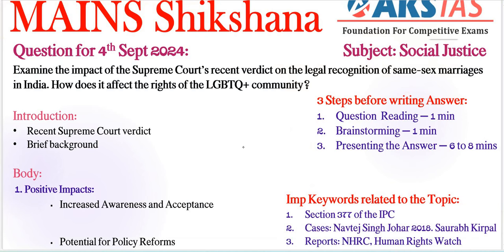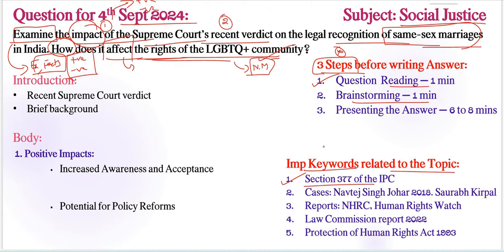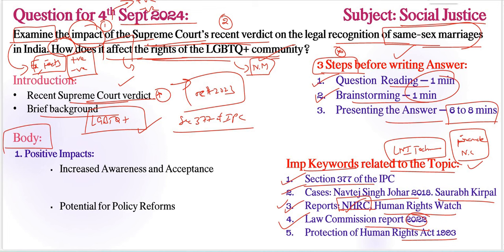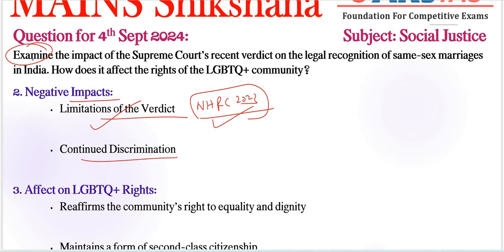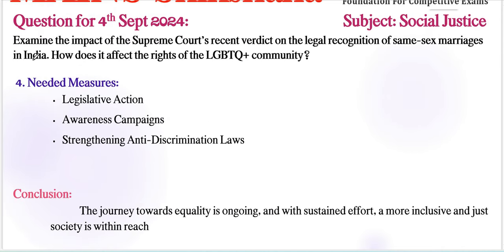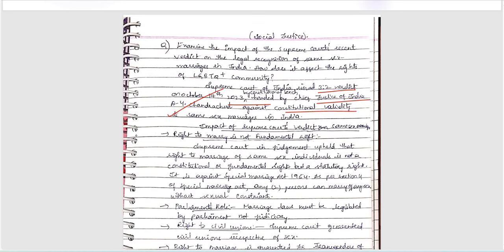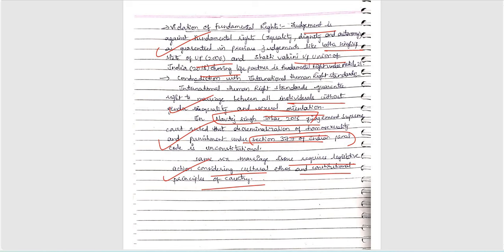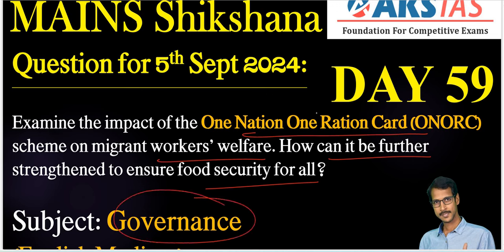Day 58 (Social Justice) - Mains Shikshna Free Initiative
Dear Students!
AKS IAS EduNation Mobile App Support:
For Access to Group 1 , Group 2 Classes and Test Series
APK link for temporary use sir
Use Org Code : AKS

*For iOS users:
Download CLASSPLUS App
Login with Org Code: AKS

For Access to Group 1 ,Group 2 Test Series and Live Classes

 Or
To be opened only on desktop or laptop:
For Website Access:
Group 1,2 Test Series & Live Classes :
Our Mobile App will be updated in a few days time.

Kindly use this alternative methodology for the time being.